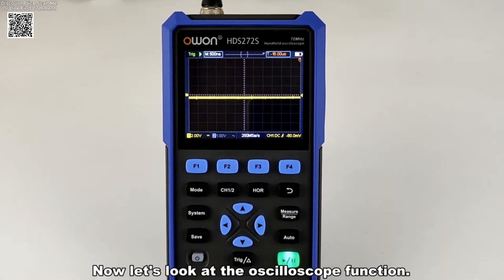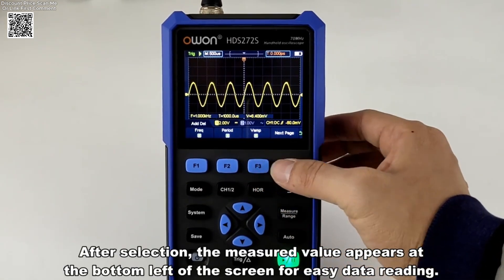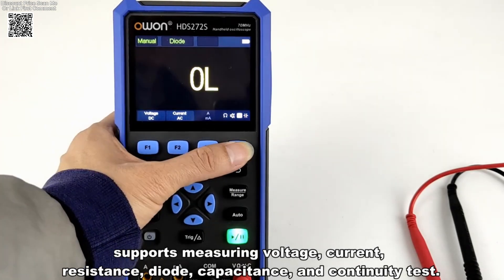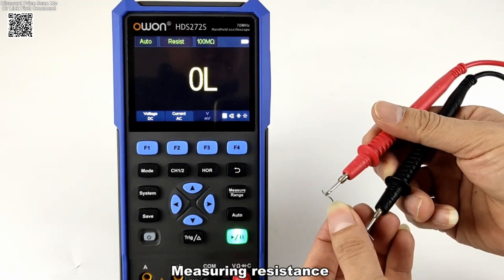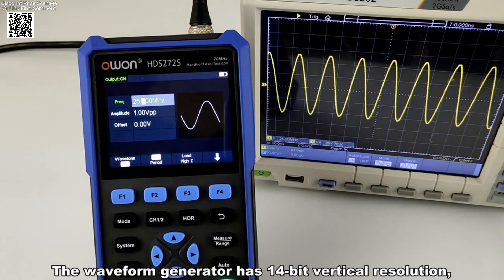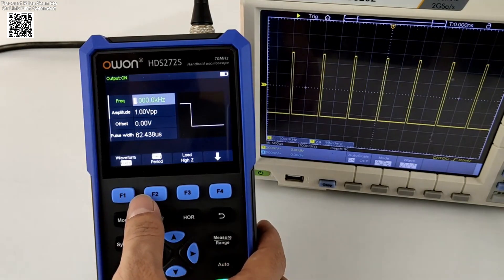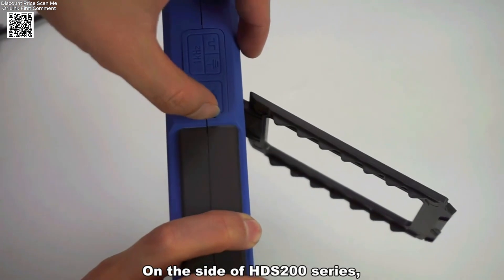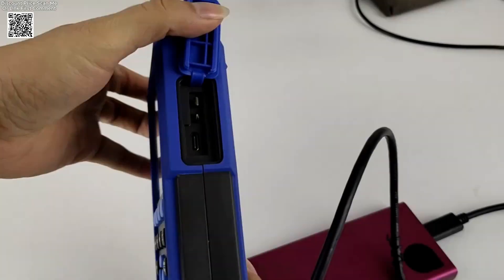OWON HDS2202S HDS200 Series Handheld Digital Oscilloscope Review Aliexpress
The OWON HDS2202S Handheld Digital Oscilloscope is a powerful 3-in-1 diagnostic tool that combines an oscilloscope, multimeter, and waveform generator in a compact, portable design. With a 200MHz bandwidth and 1GS/s real-time sampling rate, it offers precise signal capture across two channels. Ideal for professionals and DIY enthusiasts, it features an 8K record length, 3.5-inch high-resolution LCD, and a rechargeable 18650 lithium battery that delivers up to 6 hours of operation.
Equipped with a USB Type-C port supporting power banks, SCPI compatibility for development, and a self-calibration function, the HDS2202S ensures flexibility and accuracy for lab or fieldwork. Perfect for electrical diagnostics, PCB repair, or engineering tasks, it’s the ultimate multifunction tool for any toolkit.